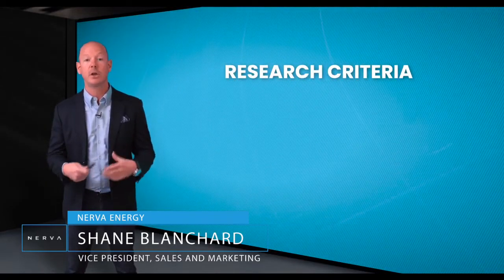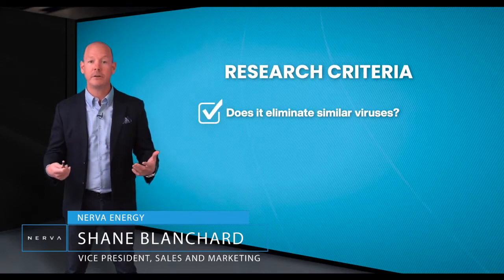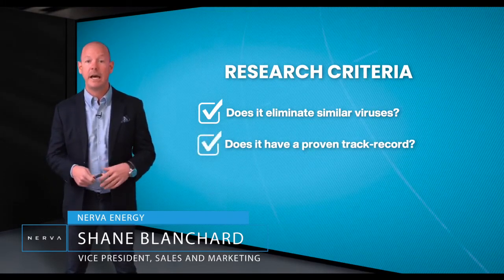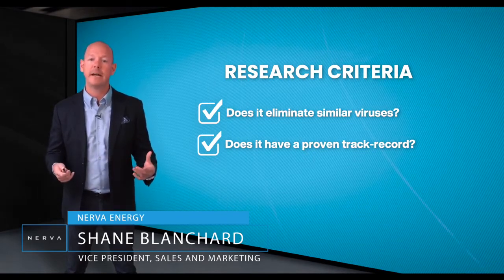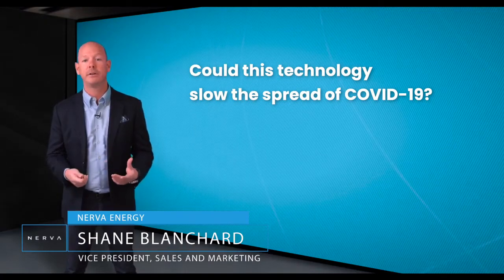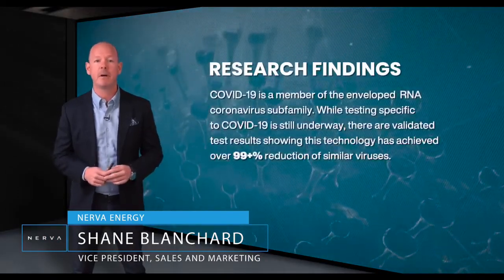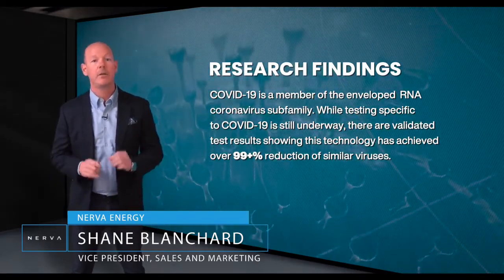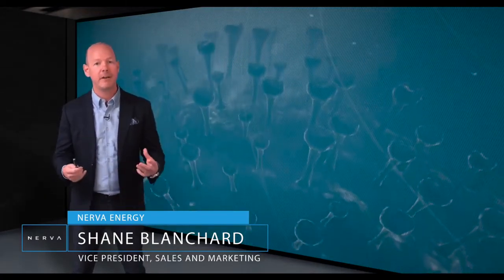Nerva Energy Research Report on REME LED Technology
Nerva Energy บริษัทที่ปรึกษาด้านพลังงานของแคนาดา ได้รับคำถามจากลูกค้าที่เป็นเจ้าของอสังหาริมทรัพย์ เช่น คอนโด อพาร์ตเมนต์ และบ้านพักคนชรา ซึ่งกังวลเกี่ยวกับวิธีป้องกันผู้เช่าและผู้อาศัยให้ปลอดภัยจากการแพร่ระบาดของเชื้อโรค ซึ่ง Nerva เองได้เริ่มการวิเคราะห์และทบทวนทางเทคนิคเพื่อค้นหาวิธีแก้ปัญหาที่พิสูจน์แล้ว ทีมวิศวกรของพวกเขาได้ค้นพบระบบฆ่าเชื้อโรคและลดมลพิษที่ติดตั้งในท่อของระบบปรับอากาศ REME HALO และ HALO-LED ของบริษัท RGF Environmental Group จำกัด และเทคโนโลยีนี้ได้รับสิทธิบัตเฉพาะของ RGF มีประสิทธิภาพในการยับยั้งการแพร่ระบาดของเชื้อโรคได้อย่างต่อเนื่องและตลอดเวลาในพื้นที่ที่ระบบจ่ายลมของเครื่องปรับอากาศไปถึง นั้นหมายความว่าคุณจะปลอดภัยตลอดเวลาและทั่วทั้งอาคาร